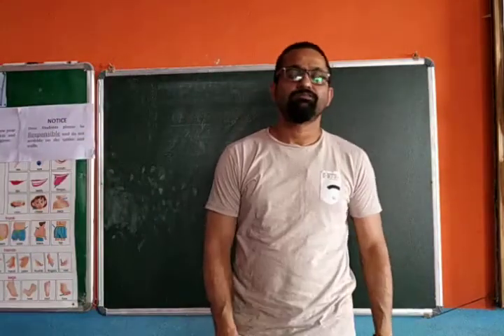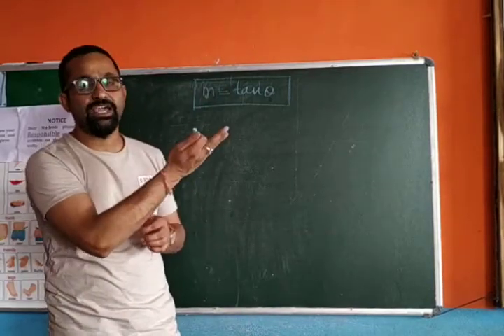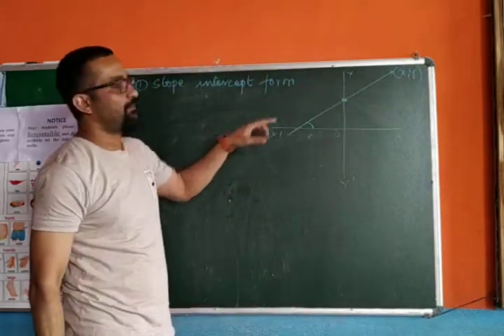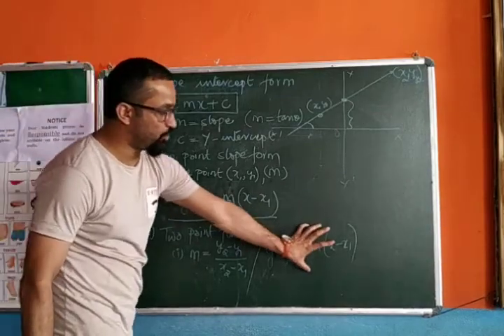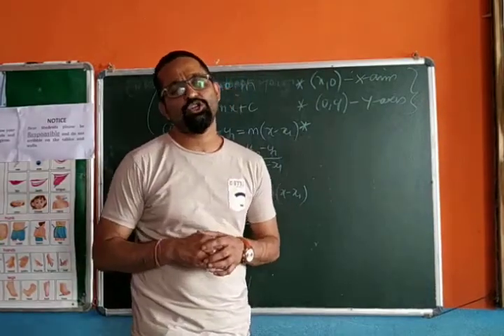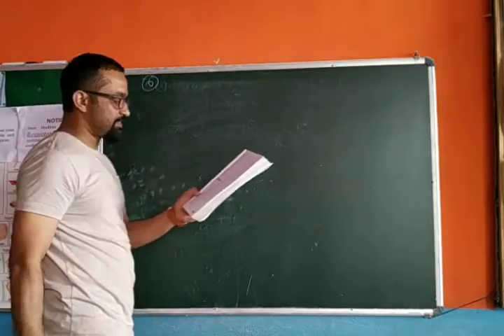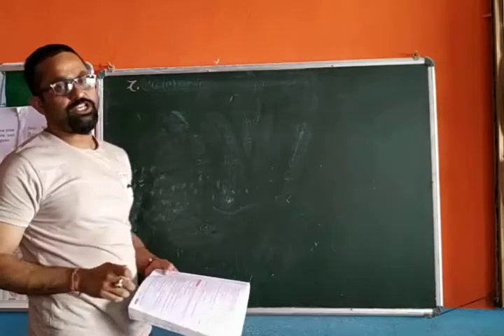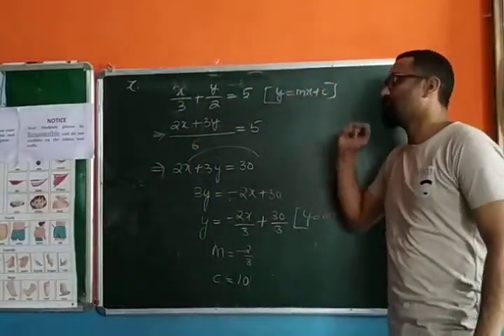Equation of straight line part 1(class10)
Coordinator geometry